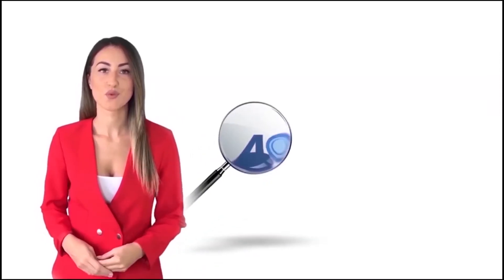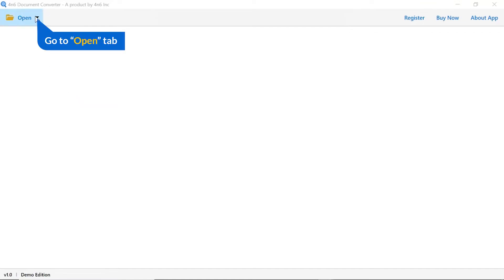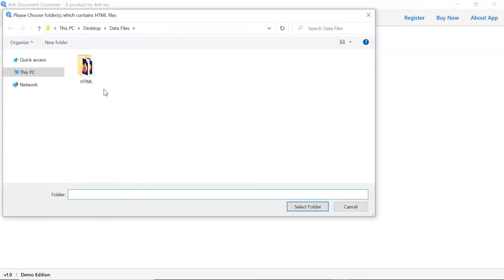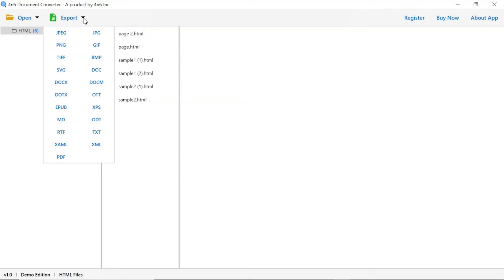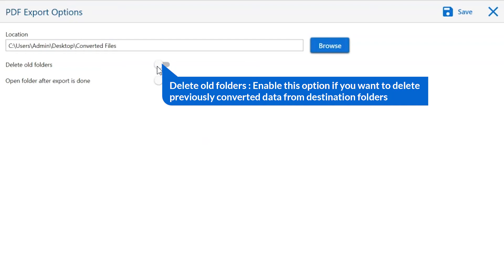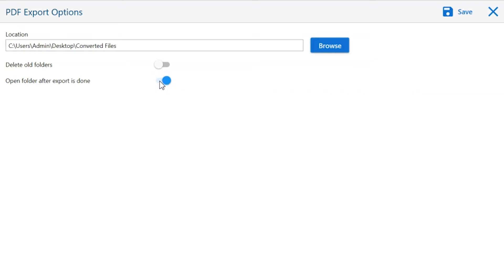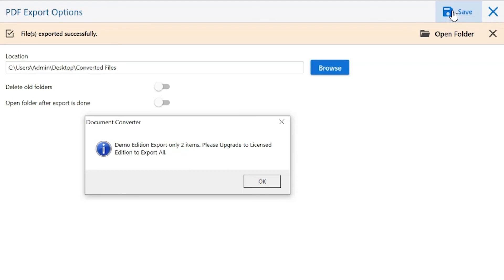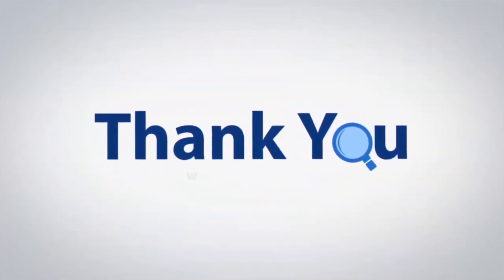How to Convert HTML to PDF File in Bulk? | Save Multiple HTML files as PDF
Are you looking for a method to convert HTML to PDF? if yes, so your search ends here, in this video we discuss how to change HTML to a PDF file? and another related query

The 4n6 document converter converts your HTML files into multiple formats like JPG, PNG, XPS, DOC, DOCX, SVG, and others. The software also provides the batch conversion option to save the user time and provide 100 % accurate result

The best thing about the software is it works offline. So it is the most secure tool compared to other online software. It comes with a dual option to choose HTML files. Users can choose any option as per the requirement tool and also provide the option to select the destination path of converted files.

How it works: Step:-  Download and install the 4n6 Document converter software
 1. Click on the open button and select the HTML option.
 2. After that click on the Export button and select the  PNG option.
 3. Choose the destination path and click on the Save button to start the conversion process.

The demo version of this software allows users to save 2 items from each folder. If you are satisfied with the working of the software you can also activate the licensed edition.